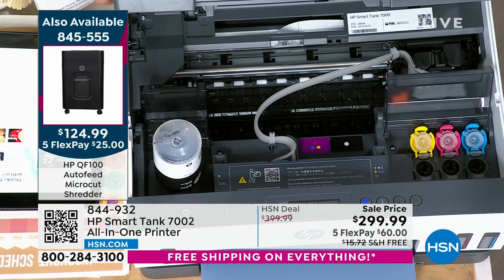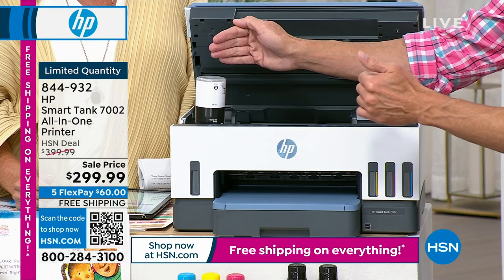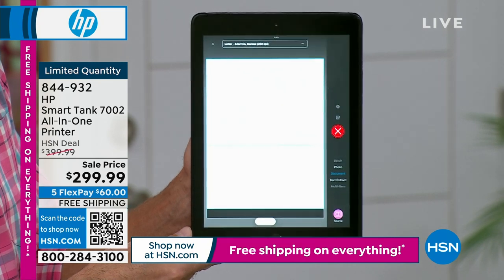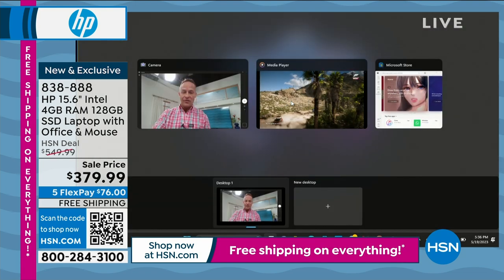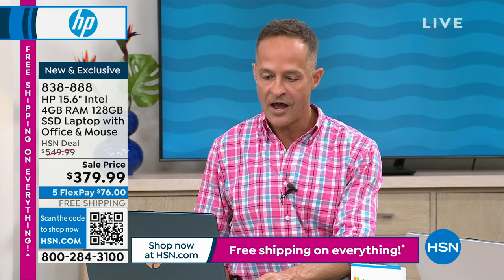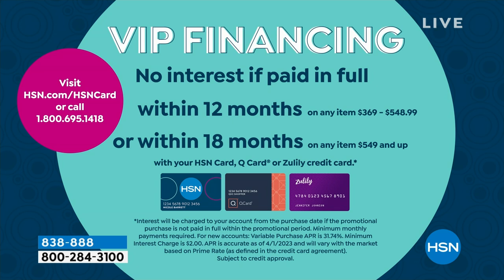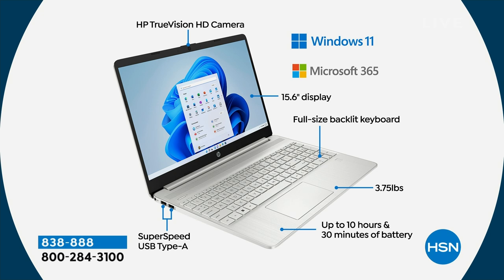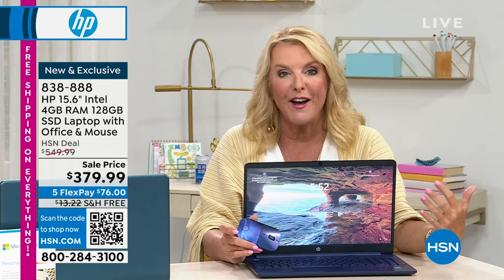HSN | HP Innovations 05.19.2023 - 05 PM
Discover a brand that has developed computers and printers with technology that makes life easier.